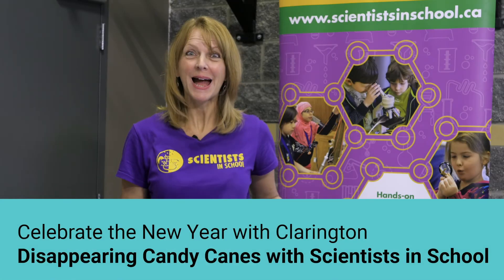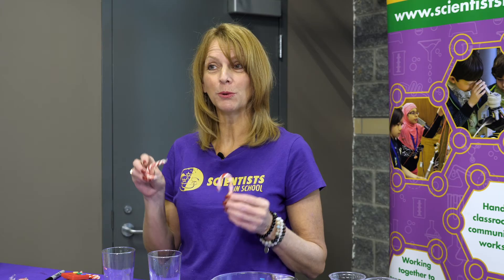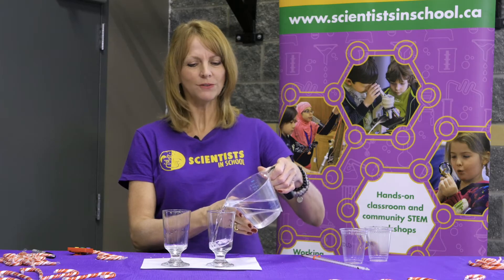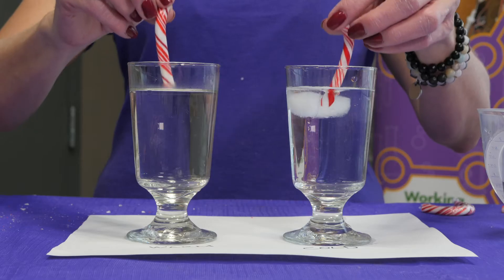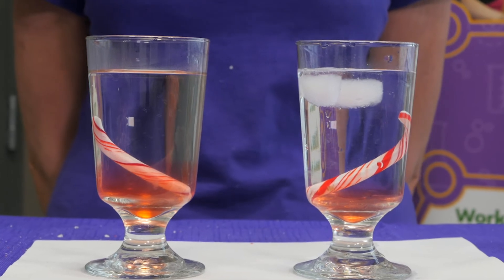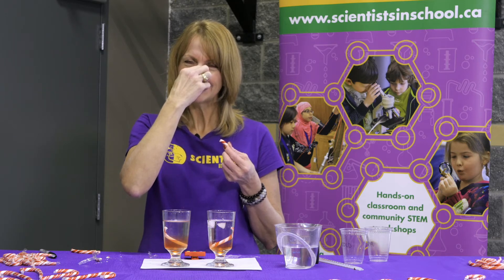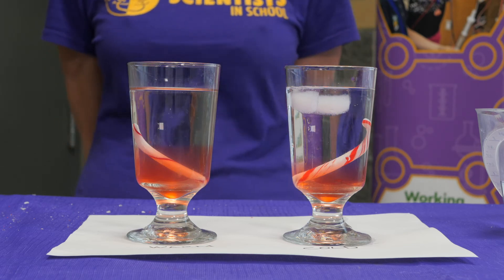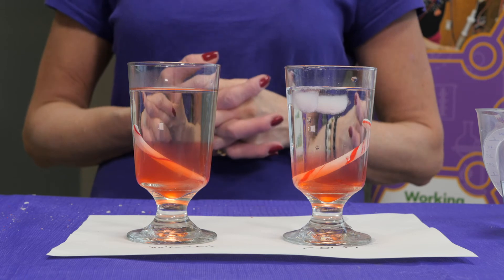Disappearing Candy Canes with Scientists in Schools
Join Scientists in School as they lead us through a Candy
Cane science experiment. There will also be an opportunity to WIN a free virtual birthday party so listen carefully to why the warm water dissolves the candy cane quicker and leave your answer below!

You will need the following supplies: Two candy canes, two
Styrofoam cups, hot and cold water, ice cubes, marker and
thermometer.